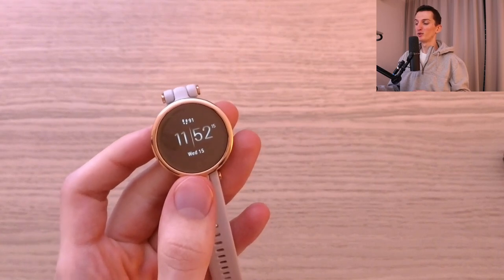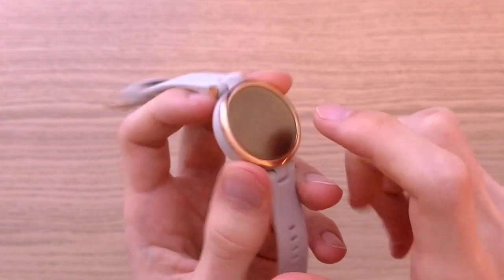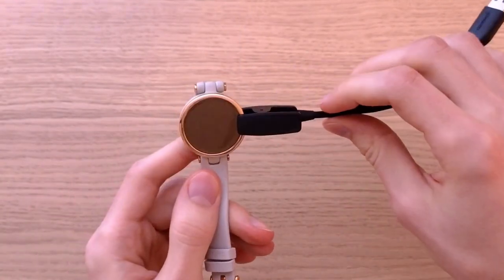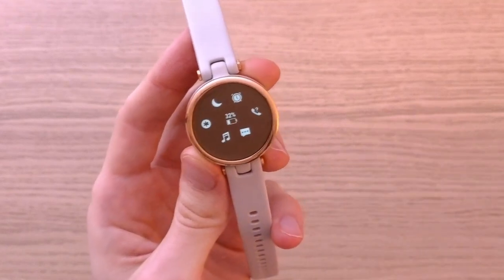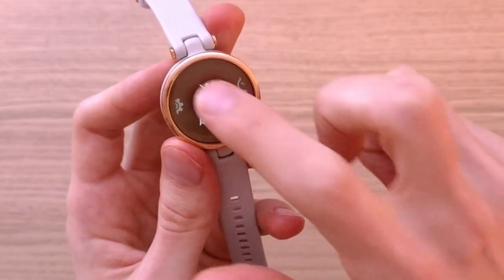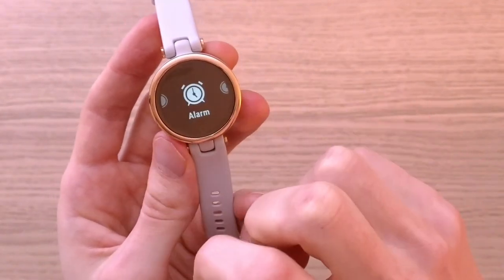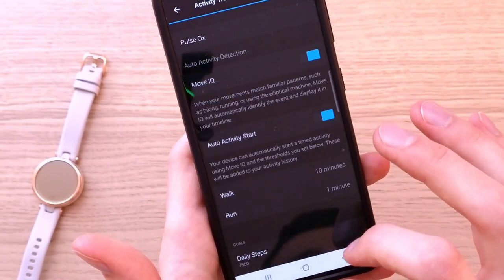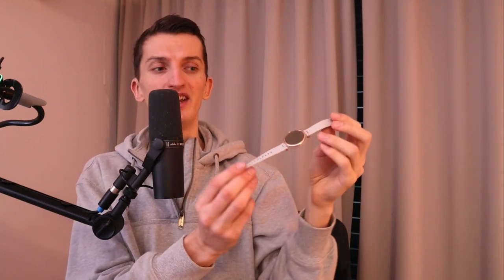IMPORTANT Things to Know Before Buying Garmin Lily - Garmin Lily Review